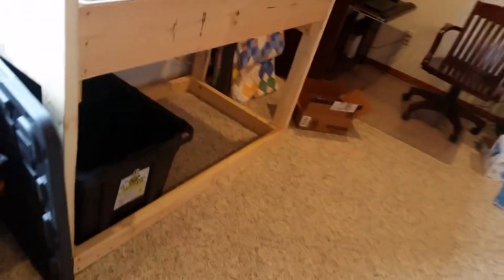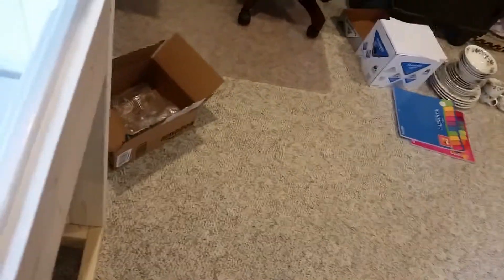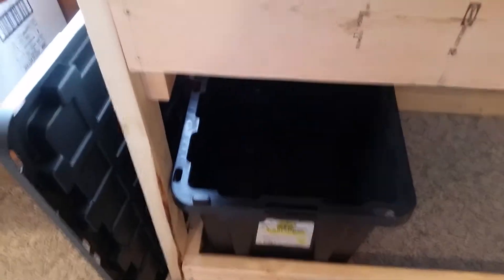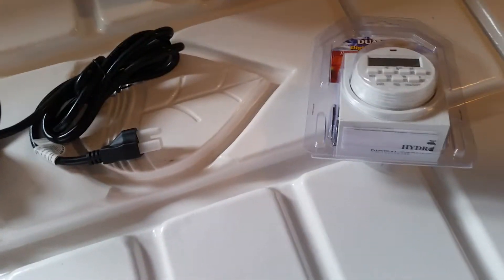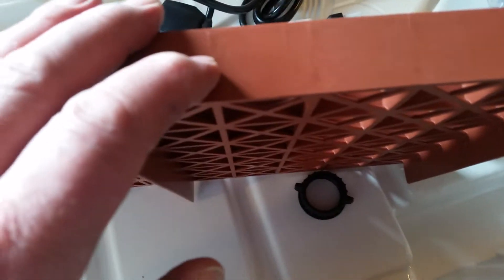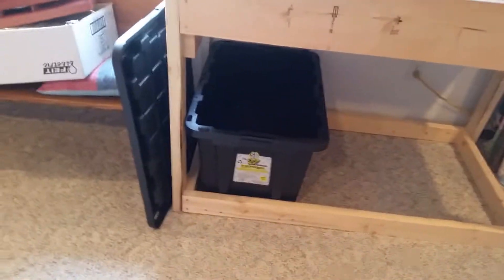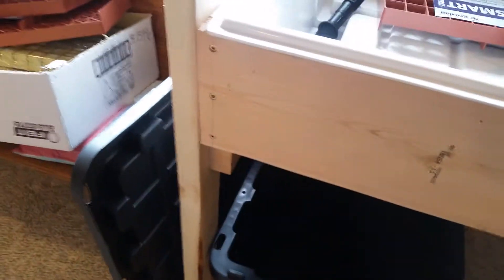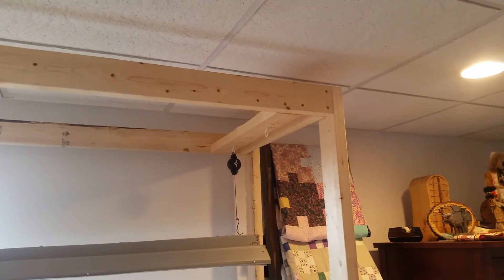My Ebb and Flow Setup | Part 1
I have been wanting to simplify the starting of seeds and automation of keeping them watered when I might be away from home for a while.

Here are the items that I have used so far...These links I provide are only for reference, buy from a company you feel comfortable doing business with.

Wood
2x4 - 14' - 5 pcs
2x8 - 14' - 1 pcs

27 Gallon SuperBox or Equivalent All Black
Farm Store Find about $15 I had one that had a yellow top but it let light in and that promotes algae growth. I could not find the exact link but here is one with the yellow top.